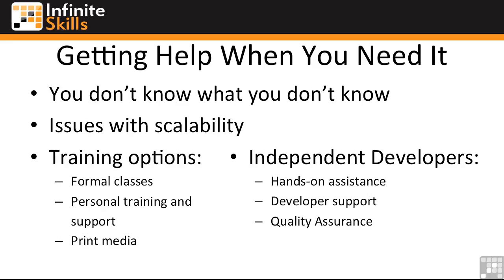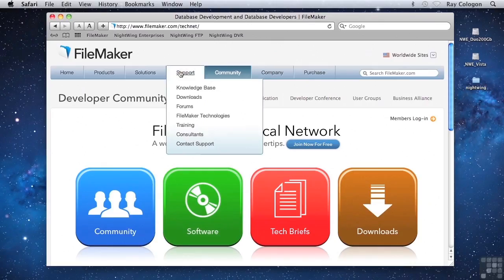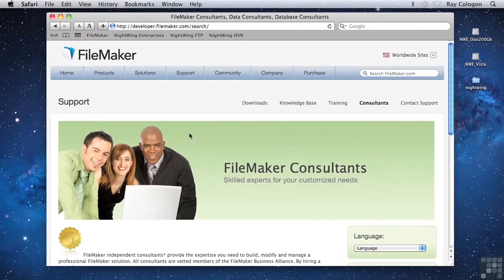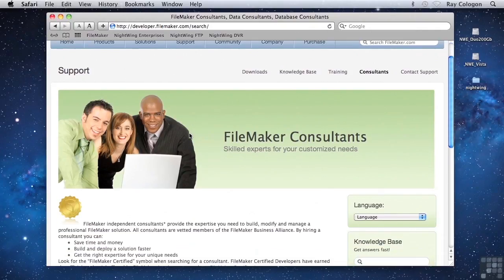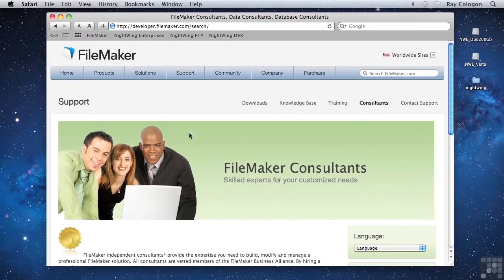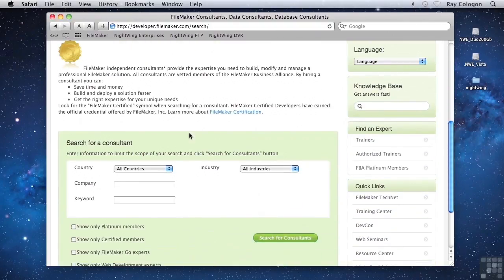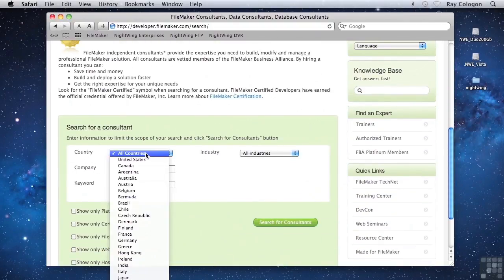Getting Help When You Need It